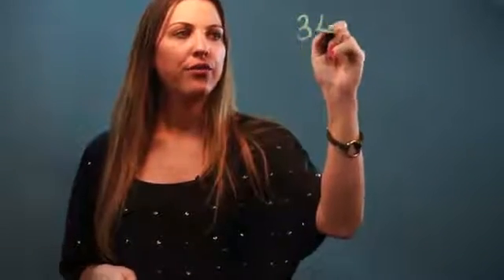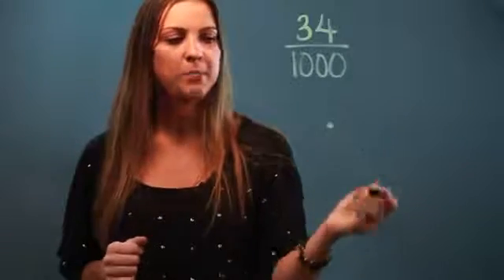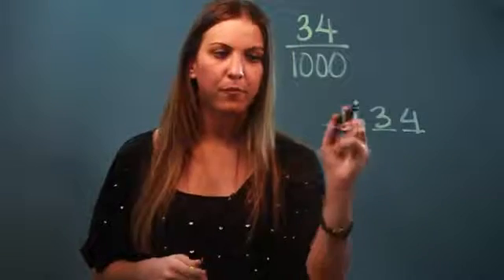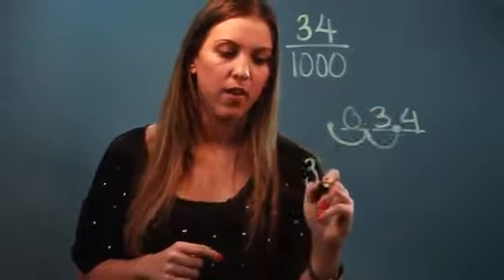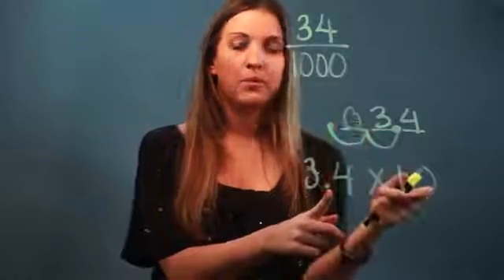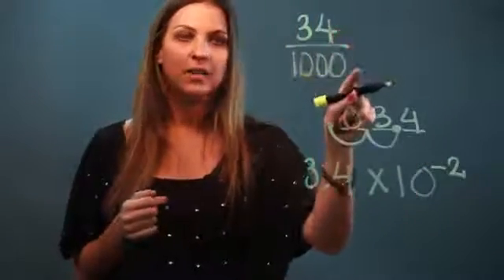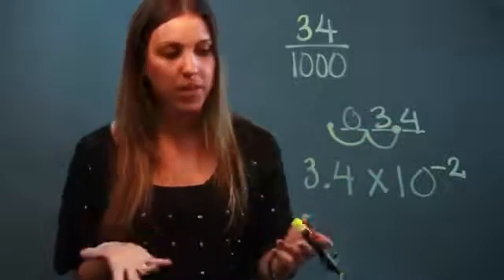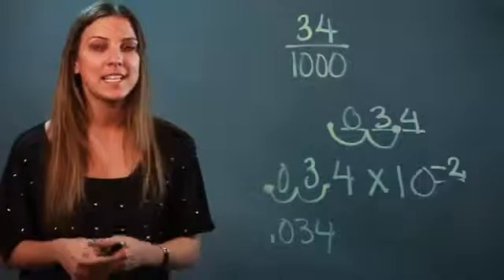How Do I Turn a Fraction Into a Scientific Notation?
How Do I Turn a Fraction Into a Scientific Notation?. Part of the series: All About Fractions. You can turn a fraction into a scientific notation in a very specific way. Turn a fraction into a scientific notation with help from a mathematician and instructor in this free video clip.